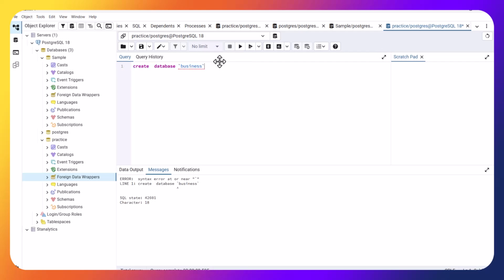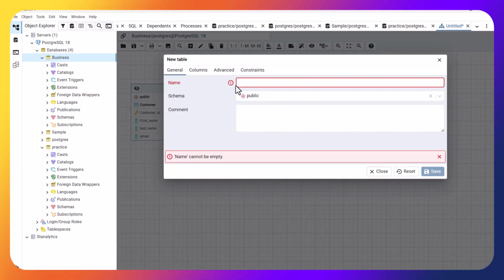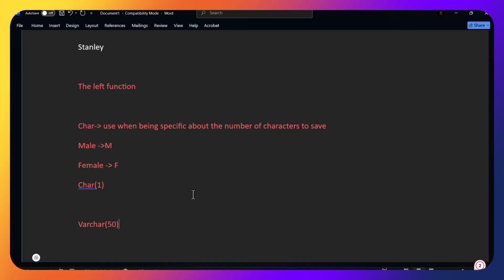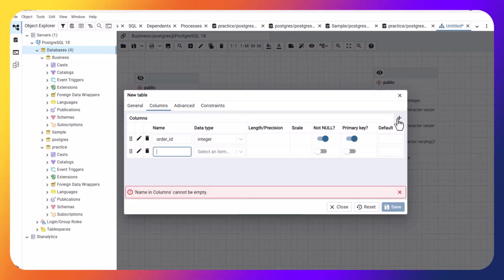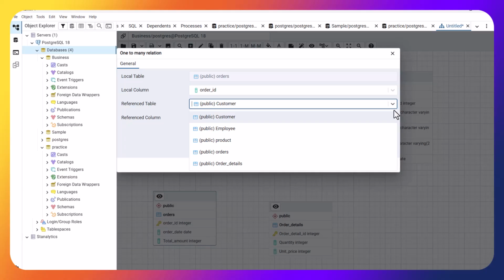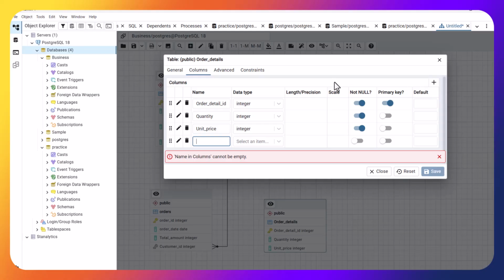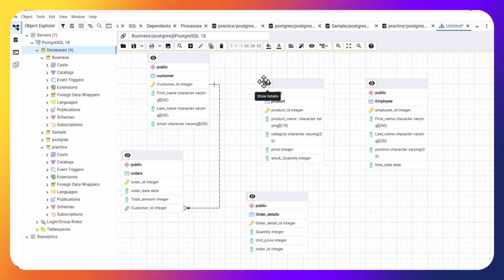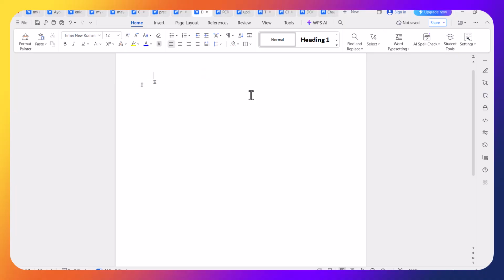How to create and build an entity relation diagram (ER )diagram with PostgreSQL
How to Create an Entity Relationship Diagram (ERD) in PostgreSQL | Step-by-Step Tutorial

Want to learn how to create an Entity Relationship Diagram (ERD) directly from your PostgreSQL database? In this beginner-friendly tutorial, I'll show you the complete process of building an ER diagram, understanding table relationships, and visualizing your database structure like a professional.

Whether you're a data analyst, database administrator, SQL learner, backend developer, or computer science student, this tutorial will help you understand how relational databases are designed and connected.

📌 In This Video You'll Learn:
What an Entity Relationship Diagram (ERD) is
Why ER diagrams are important in database design
How to generate an ER diagram from PostgreSQL
Understanding Primary Keys (PK) and Foreign Keys (FK)
Identifying one-to-one, one-to-many, and many-to-many relationships
Best practices for database modeling
Tips for designing scalable PostgreSQL databases

If you're preparing for interviews, working on a portfolio project, or learning SQL, this tutorial is for you.

👍 If you found this video helpful, don't forget to:

Share it with someone learning SQL or PostgreSQL